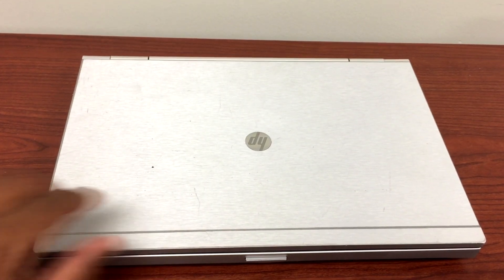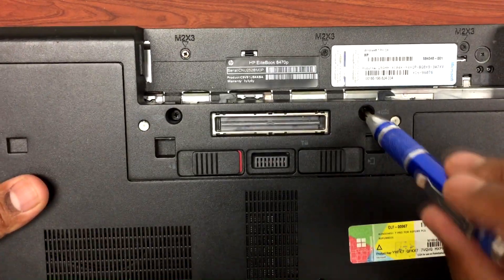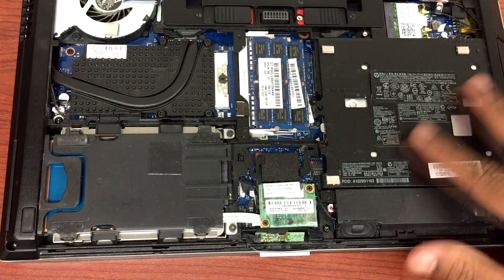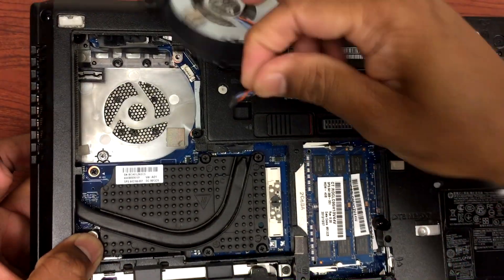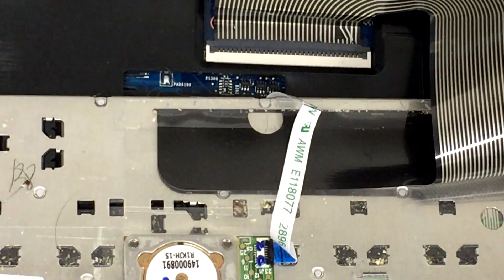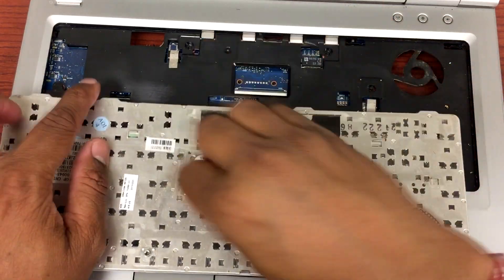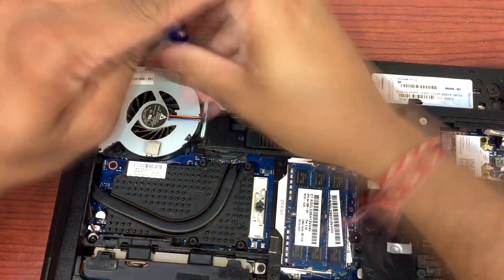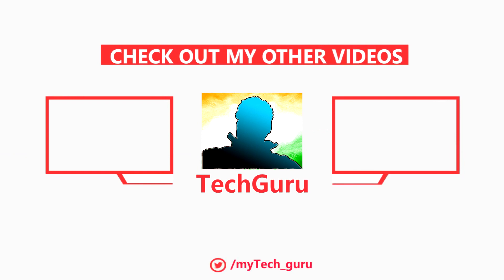Keyboard Replacement - HP Elitebook 8470p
Issue: Keyboard not working/damaged